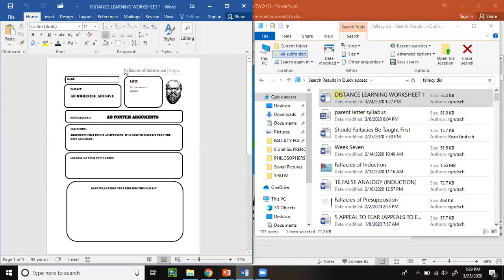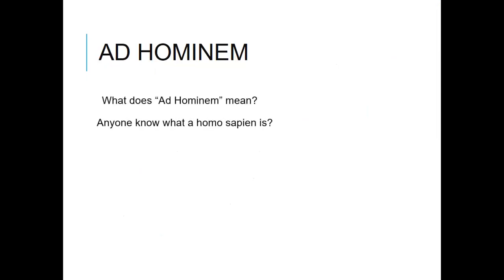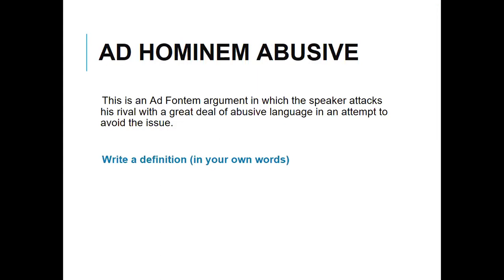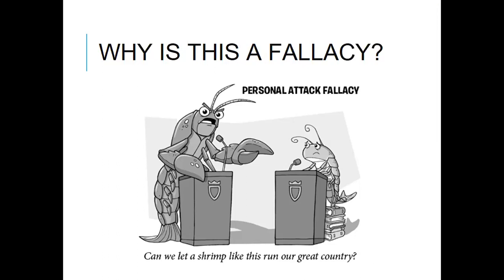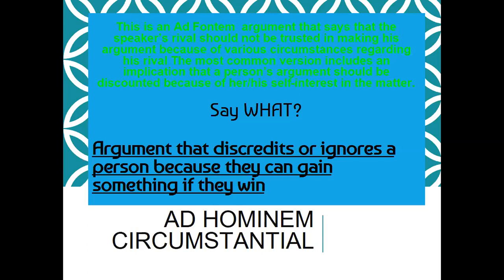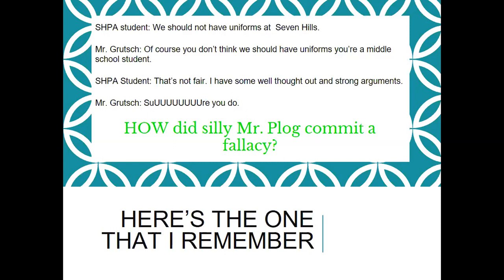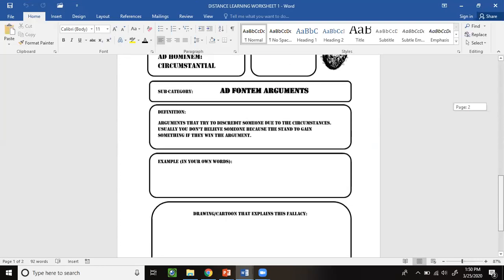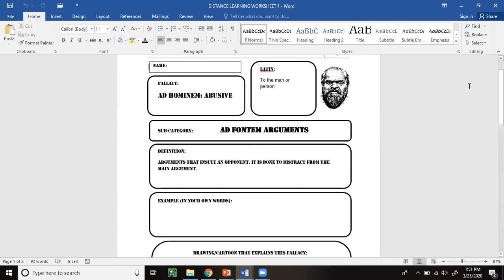April 6th Trivium